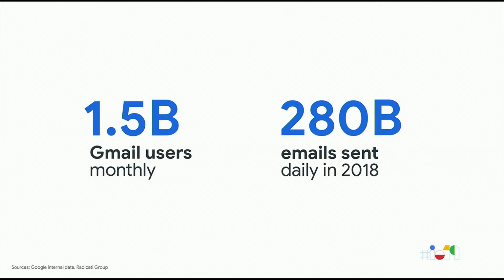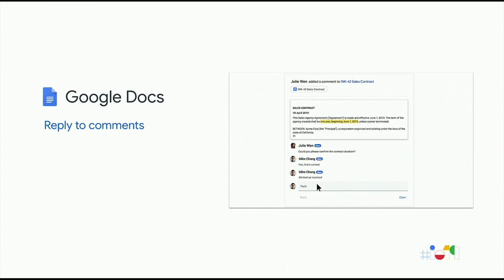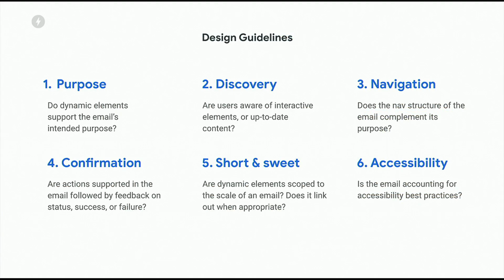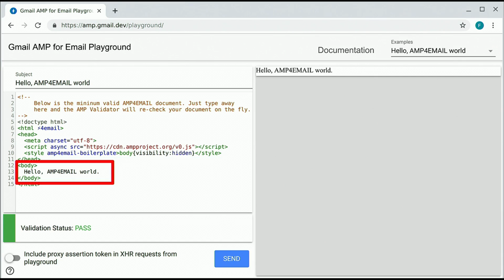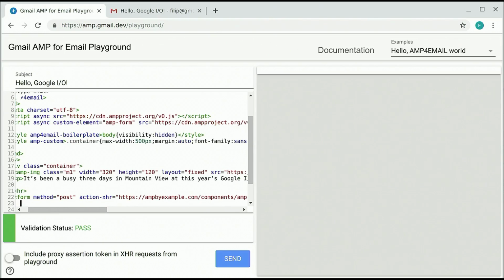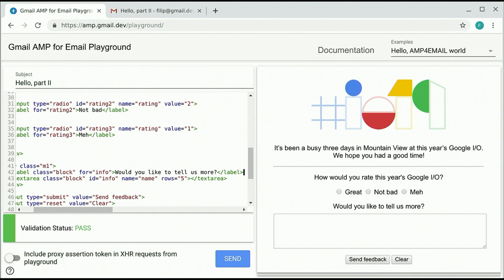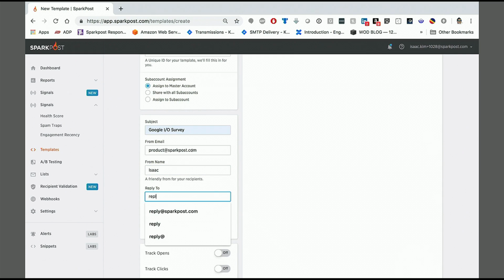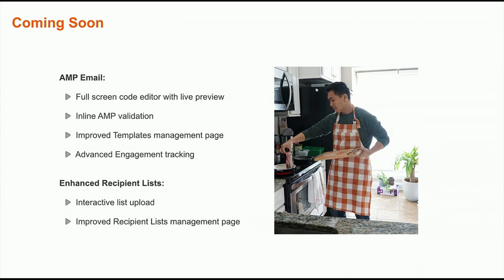AMP for Email: Coming Soon to an Inbox Near You (Google I/O'19)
Last year, we announced AMP for Email, a powerful way to create more engaging, interactive, and actionable email experiences. Learn about AMP for Email and what’s possible in email when up-to-date content, quick actions, and interactivity are added through live implementations and demos.

Speaker(s): Filip Stanis, Aakash Sahney, and Isaac Kim

T181B9 event: Google I/O 2019; re_ty: Publish; product: AMP - General; fullname: Aakash Sahney, Filip Stanis;